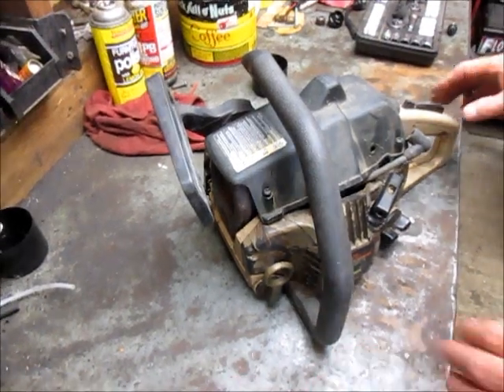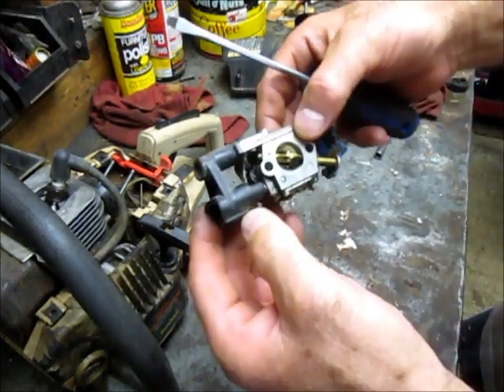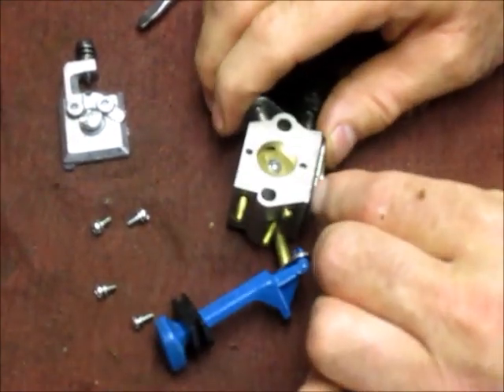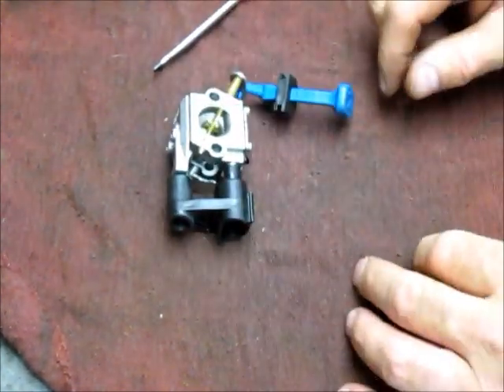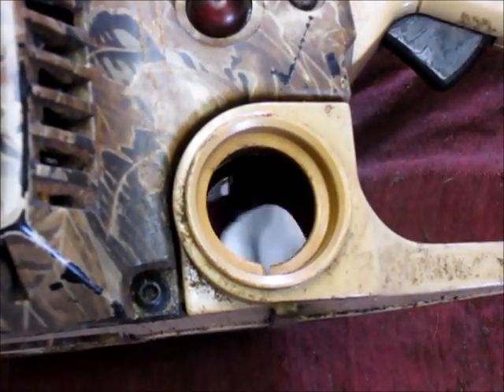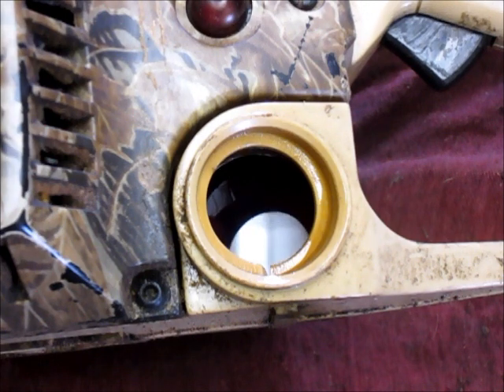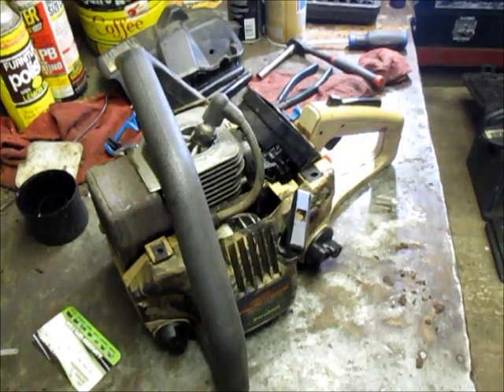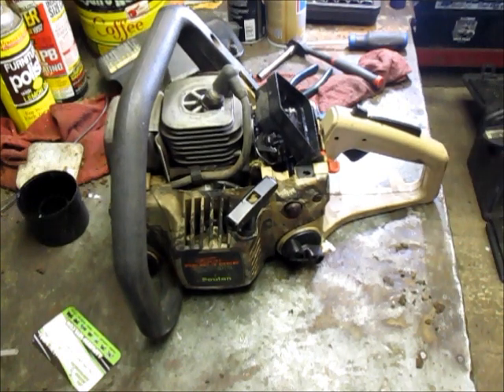Will it Run. Poulan Chainsaw.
Will it run, Will it start. Chainsaw repair. Free Chainsaw.